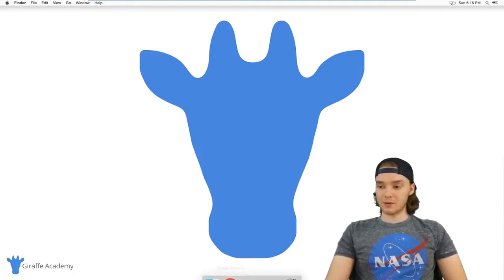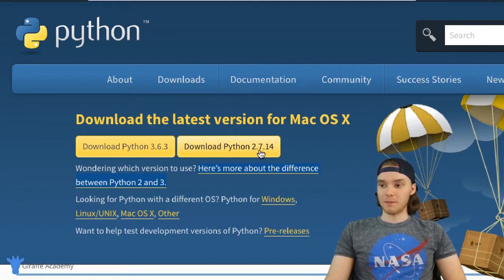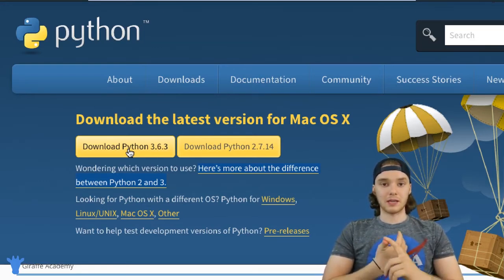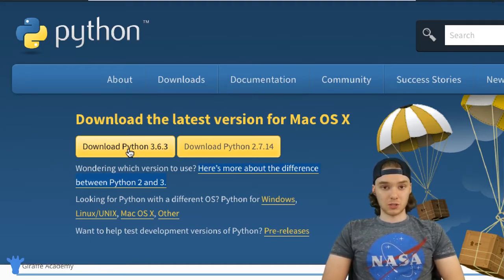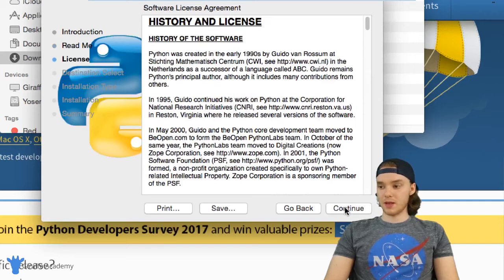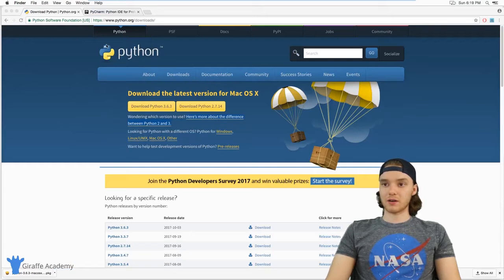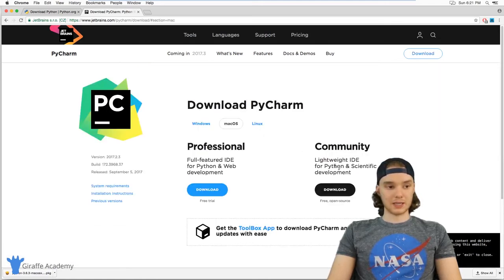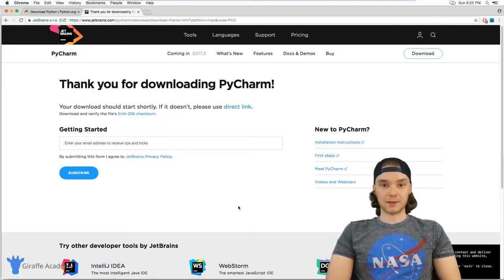2 Installing Python PyCharm Python Tutorial 2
Installing Python   PyCharm Python